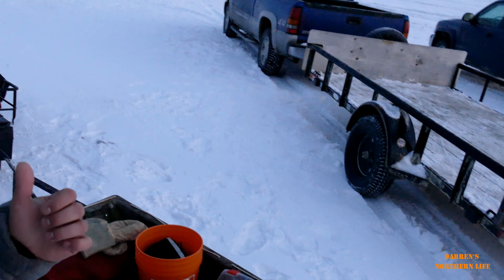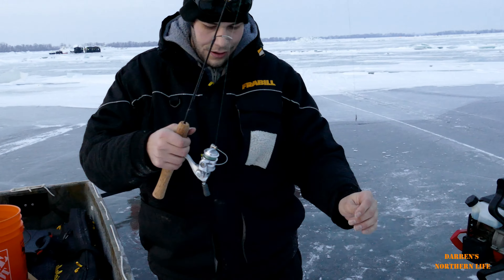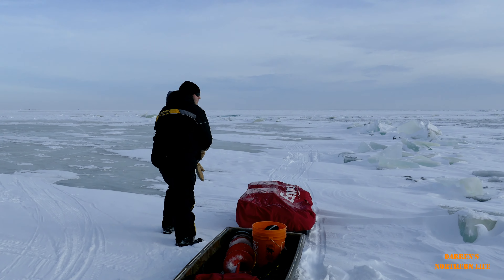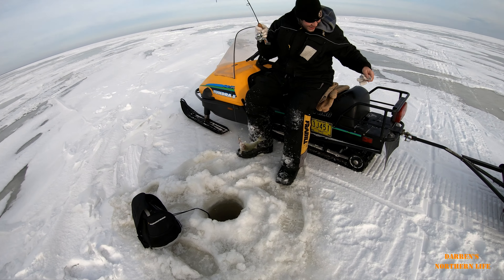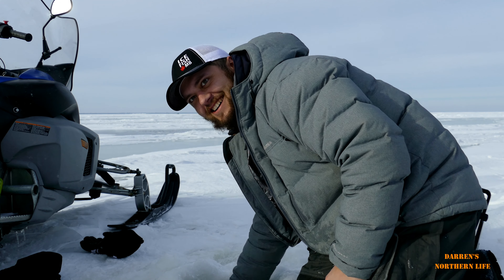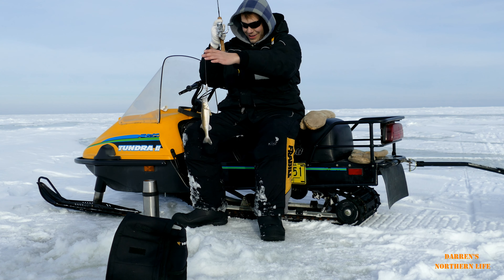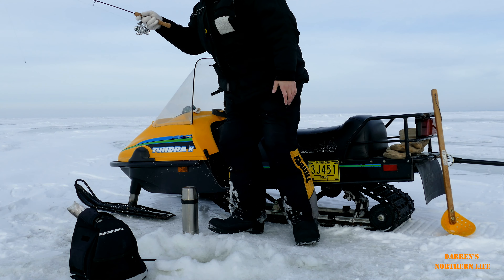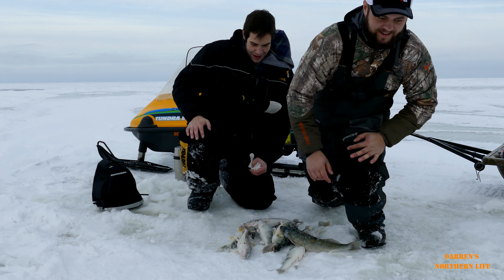Run & Gun Ice Fishing Trophy Lake Winnipeg Greenback Walleye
Sean and I traveled southeast from the Warner road area of Lake Winnipeg's south basin in search of the elusive trophy Greenback Walleye the lake is so famous for.

Camera Equipment.
Lumix FZ1000 Camera.
JOBY GorillaPod 3K Kit.
GoPro Hero 7 Black.
Main Tripod.
Compact Smartphone Grip/Tripod.
Seagate External Hardrive.
Otterbox Phone case.

My go-to fishing lures.
Ribbit Top Toad.
LiveTarget Golden Shiner Rattlebait.
Rapala DT6 Bluegill Crankbait.
Rapala DT6 Parrot Crankbait.
Cotton Cordell Wally Diver.
5 O Diamonds Spoon.

EDC tools.
Havalon Knife.
Leatherman Wave.
Rapala Filleting Knife.
Garmin InReach Explorer GPS.

Edited and produced with CyberLink PowerDirector 16